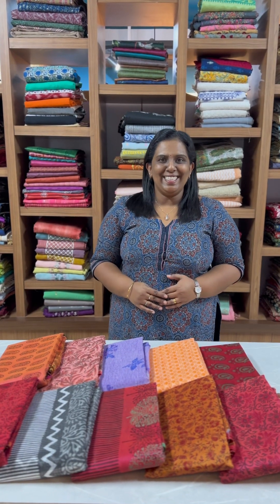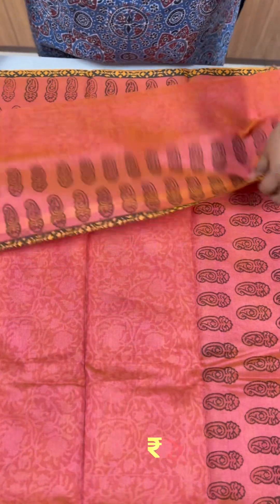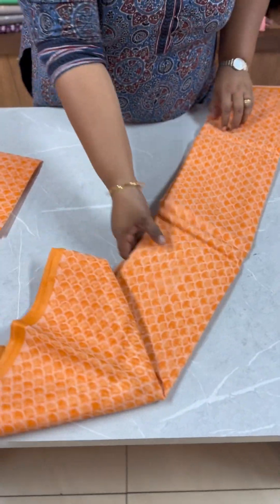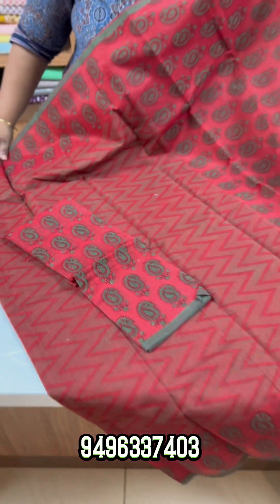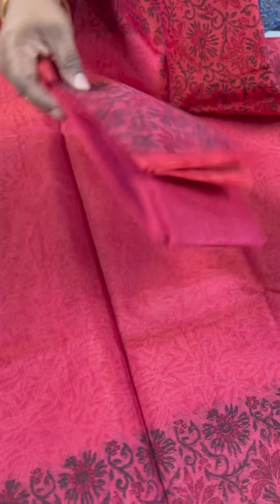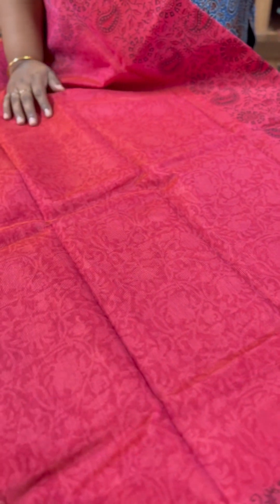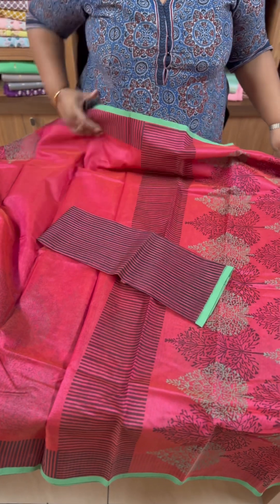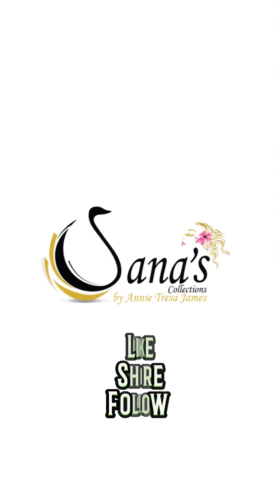Block Printed Supernet Kota Sarees With BlouseRs 1750/-For Booking